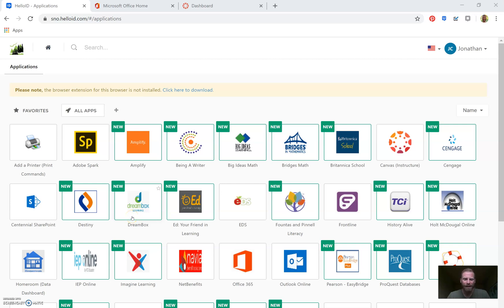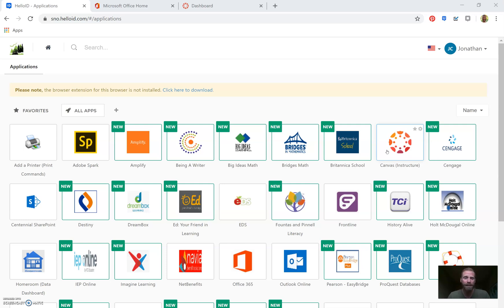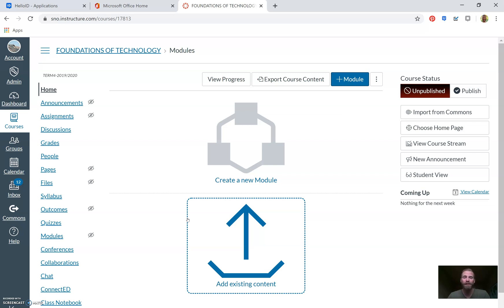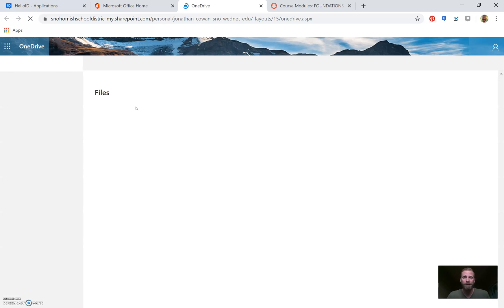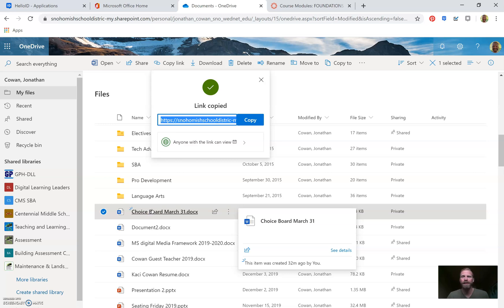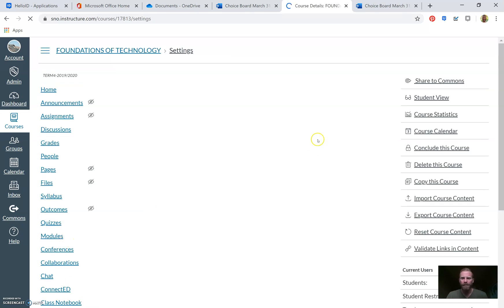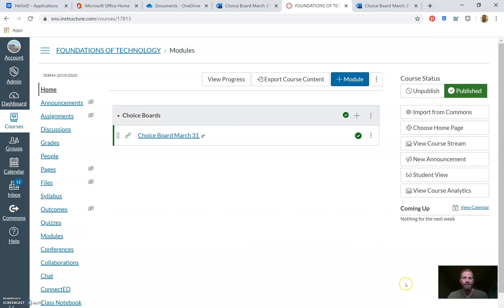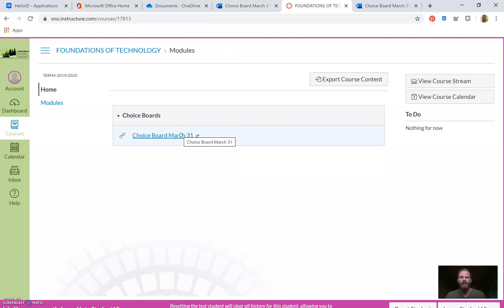Choice Board on Canvas Home Page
This video shows staff at CMS how to meet the requirements of having an established Canvas page published for each course they teach, and posting their choice learning board to the home page of their course.